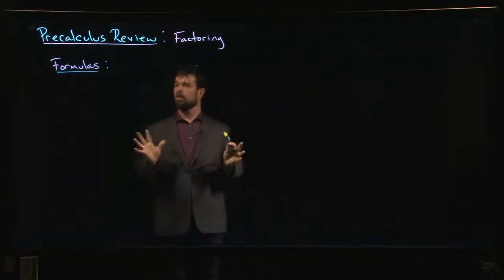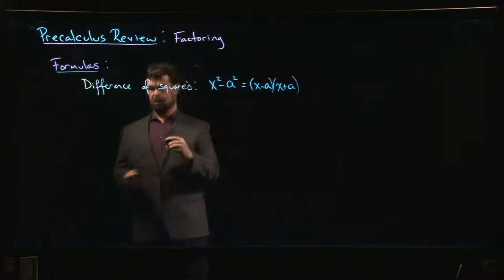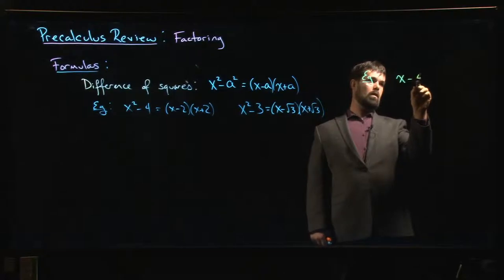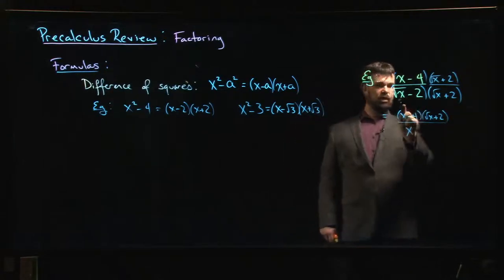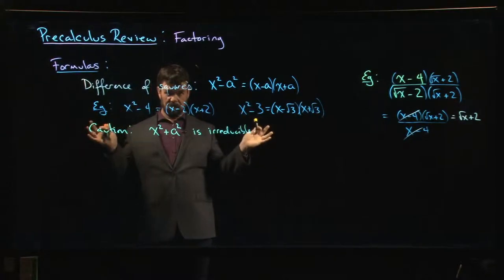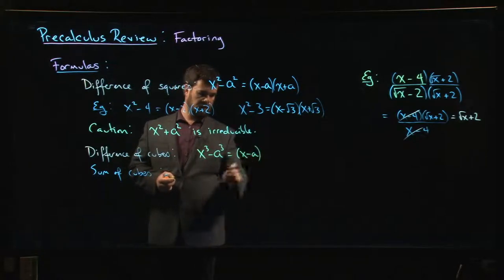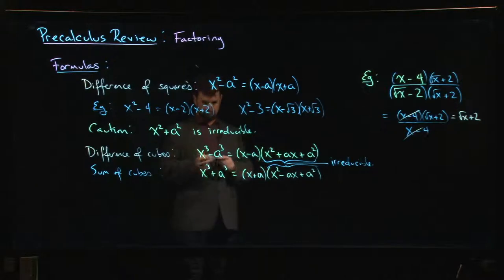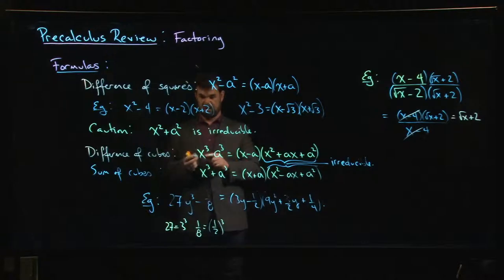Review - Algebra: Factoring Formulas